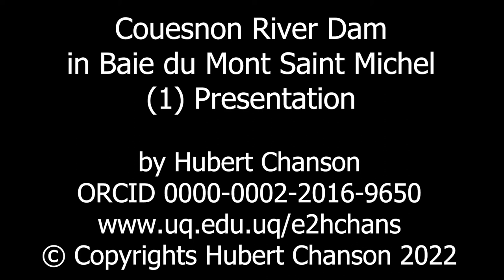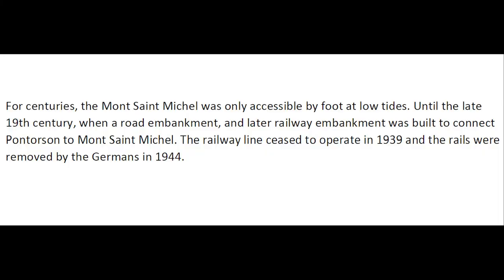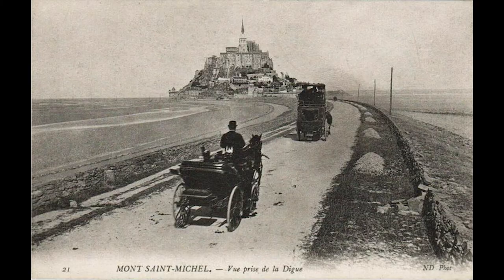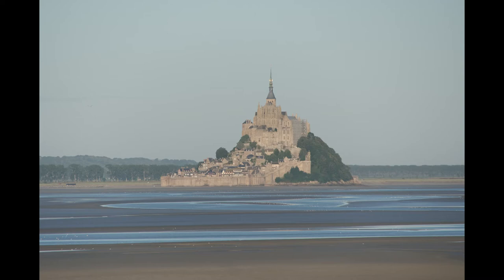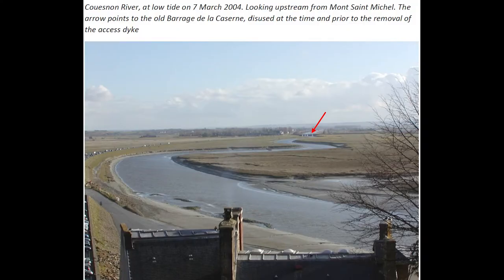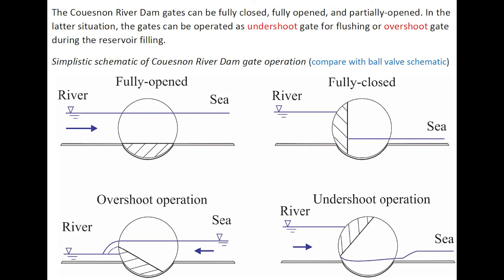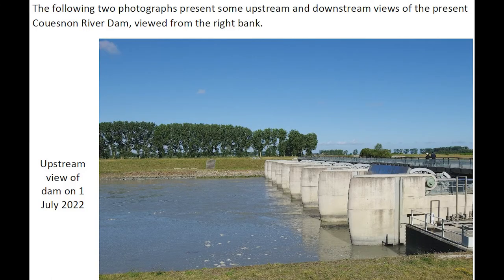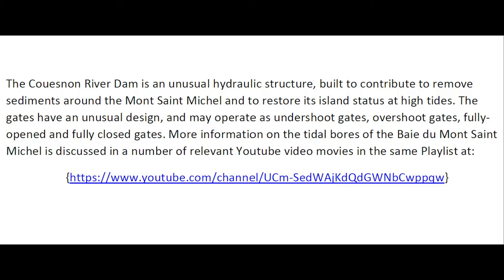Couesnon River Dam in Baie du Mont Saint Michel (1) Presentation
The Couesnon River Dam is located at the mouth of the Couesnon River in western France. The (present) dam was completed in 2009 to contribute to the desilting of the Mont Saint Michel and the restoration of its status as an island at high tides. The dam is also called "Barrage de la Caserne".
The Mont Saint Michel is a fortified island at the mouth of the Couesnon River, in western France, between Normandie and Bretagne. The Mont Saint Michel experiences very large tides, with tidal ranges in excess of 14 m, i.e. the largest tides in Europe, and it is listed on the UNESCO list of World Heritage Sites.
For centuries, the Mont Saint Michel was only accessible on foot at low tides. Until the late 19th century, when a road embankment, and later railway embankment was built to connect Pontorson to Mont Saint Michel. The railway line ceased to operate in 1939 and the rails were removed by the Germans in 1944.
The Couesnon River Dam replaced an older structure built in 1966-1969 to prevent/reduce saltwater intrusion in the Couesnon River and surrounding polders. The name might come from the nearby barracks ("caserne" in French) of the gendarmerie on the right bank of the Couesnon River in the 1960s.
The present Couesnon River Dam is equipped with 8 large gates. Each gate design follows an unusual circular arc shape. The gate design is somehow similar to the design of ball valves in pipes. The Couesnon River Dam gates can be fully closed, fully opened, and partially-opened. In the latter situation, the gates can be operated as undershoot gate for flushing or overshoot gate during the reservoir filling.
In summary, the Couesnon River Dam is an unusual hydraulic structure, built to contribute to remove sediments around the Mont Saint Michel and to restore its island status at high tides. The gates have an unusual design, and may operate as undershoot gates, overshoot gates, fully-opened and fully closed gates. More information on the tidal bores of the Baie du Mont Saint Michel is discussed in a number of relevant Youtube video movies in the same Playlist at:

Couesnon River Dam in Baie du Mont Saint Michel (2) Flushing operation
Couesnon River Dam in Baie du Mont Saint Michel (2) Filling up the reservoir

Tidal bore of the Selune River at Pointe du Grouin du Sud on 14 October 2008 {

References
CFBR (2022). "Barrage de la Caserne (Couesnon)." ('The Dam of the Casern (Couenon).') Comité Français des Barrages et Reservoirs, 6 pages. (accessed on 1 July 2022)

Site Officiel de l'Opération de Rétablissement du caractère maritime du Mont-Saint-Michel
(accessed on 9 July 2022)